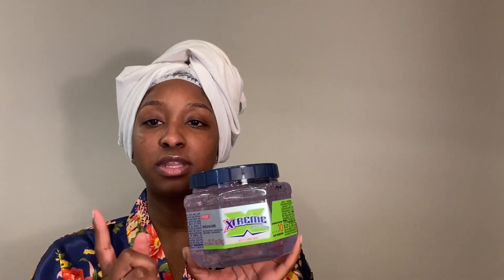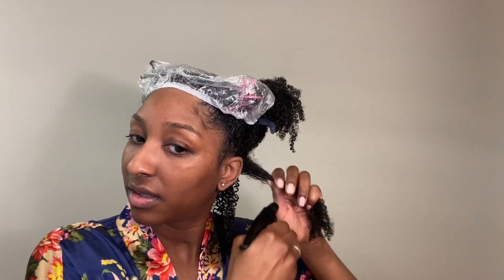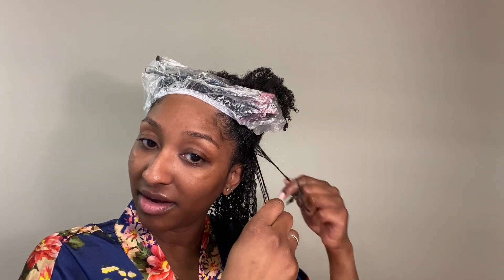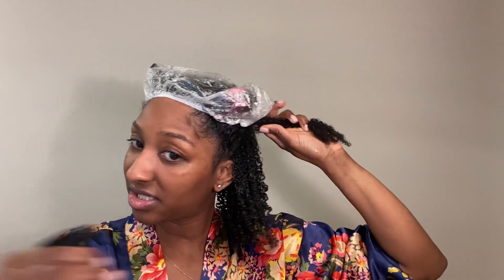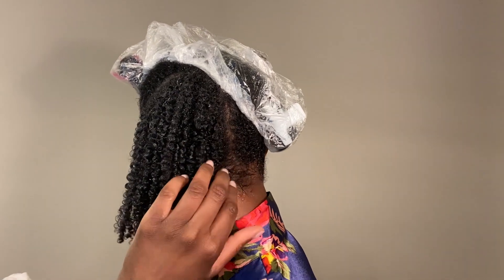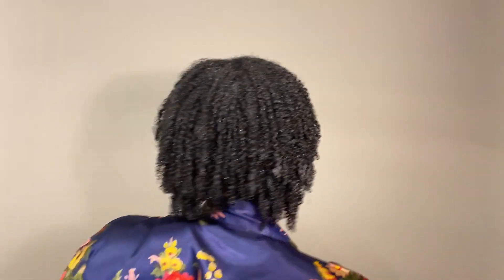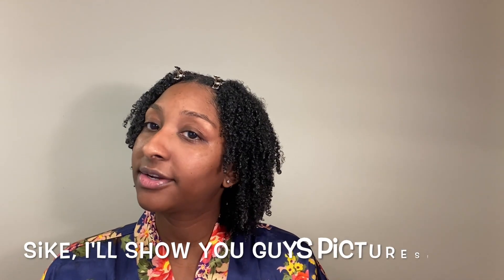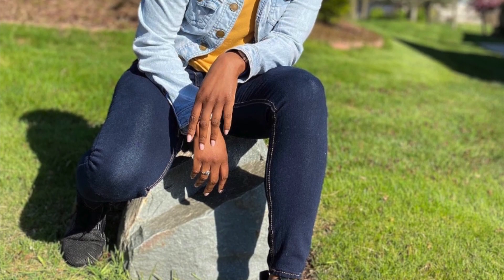Bomb Wash & Go | Kinky Curly Custard and Wetline Xtreme Gel | Yup I Used TWO Gels!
Hey Guys, I just found a bomb wash and go comb! Yes, Kinky Curly Custard and Wetline Xtreme gel! Yes girl, I used two gels! Shocking, right?

As always, thank you for your love and support!

Amazon store